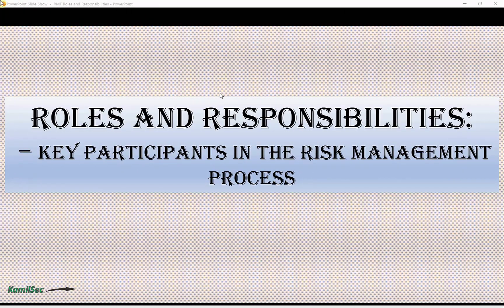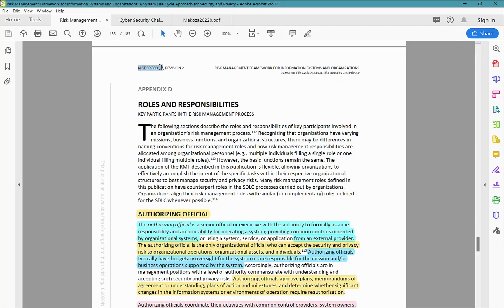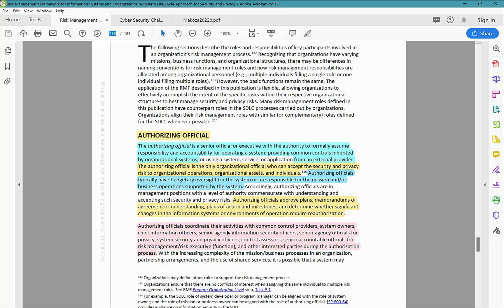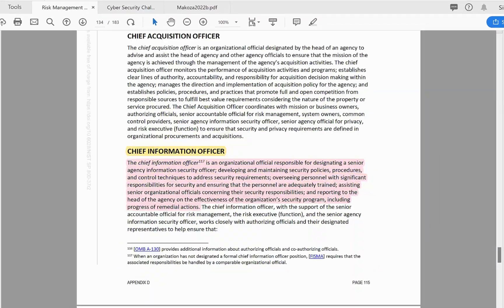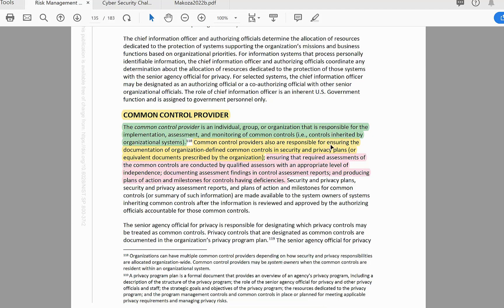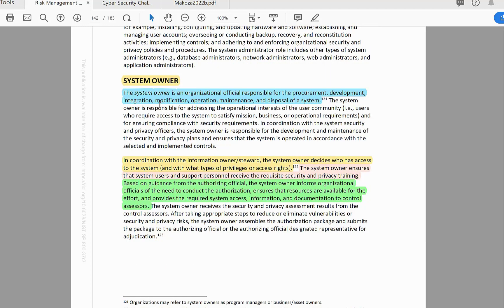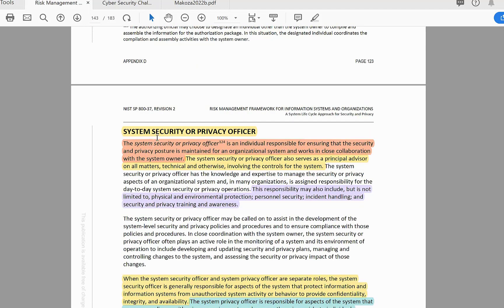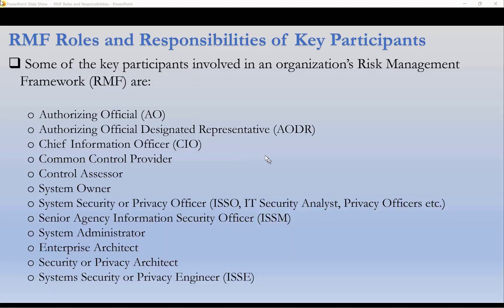Roles and Responsibilities for Key Participants in Risk Management Framework (RMF)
Some of the key participants involved in an organization’s Risk Management Framework (RMF) are:

Authorizing Official (AO)
Authorizing Official Designated Representative (AODR)
Chief Information Officer (CIO)
Common Control Provider
Control Assessor
System Owner
System Security or Privacy Officer (ISSO, IT Security Analyst, Privacy Officers etc.)
Senior Agency Information Security Officer (ISSM)
System Administrator
Enterprise Architect
Security or Privacy Architect
Systems Security or Privacy Engineer (ISSE)